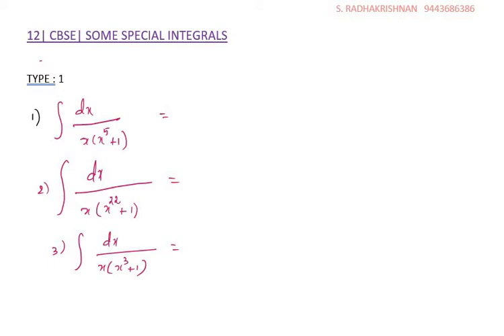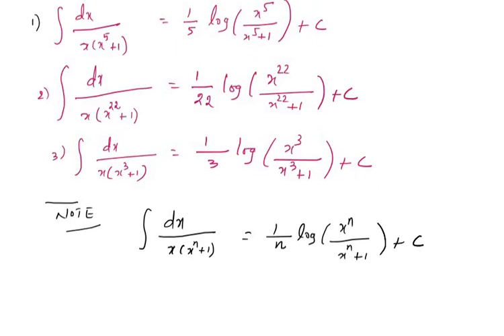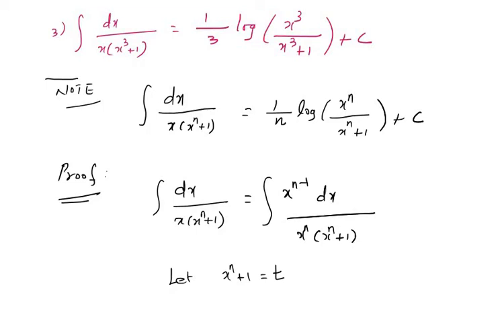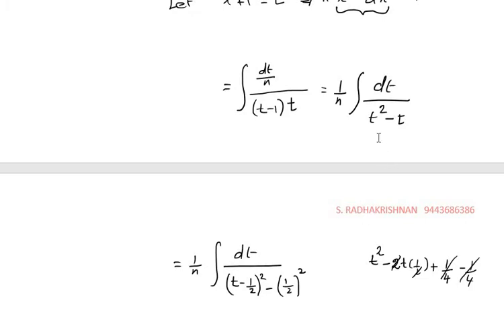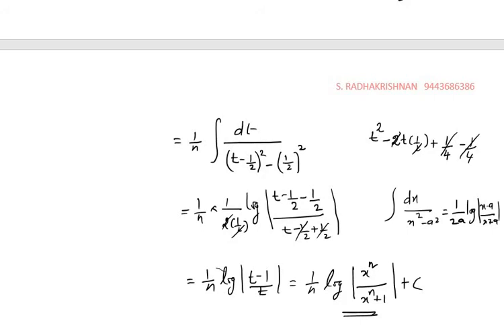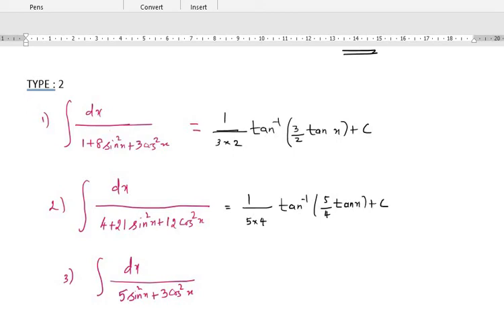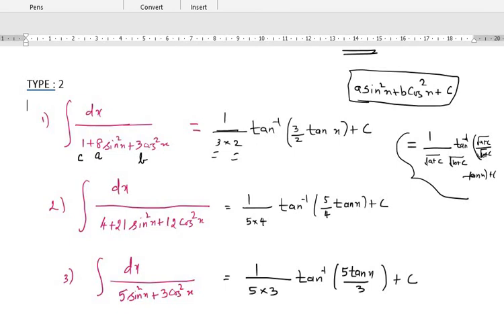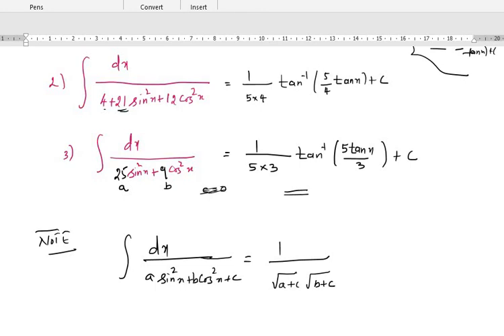12 CBSE SOME SPECIAL INTEGRALS